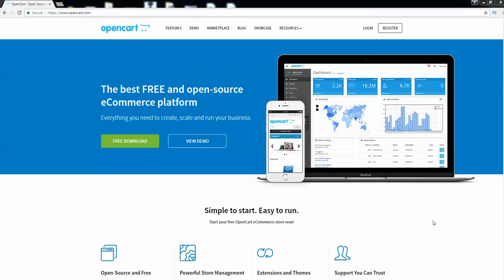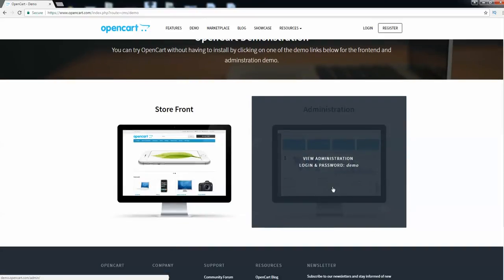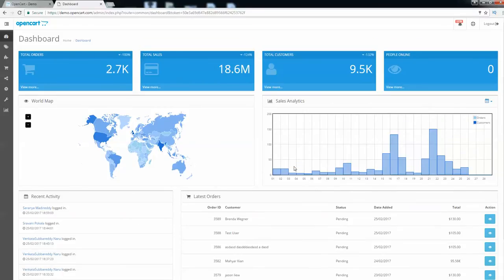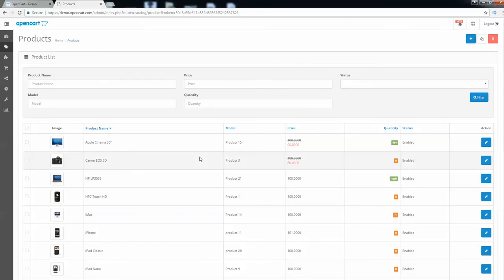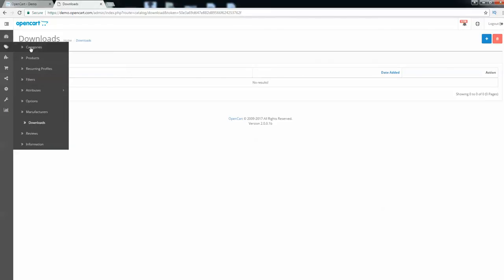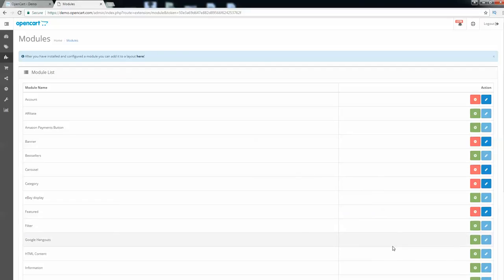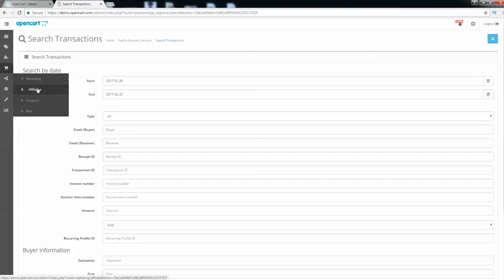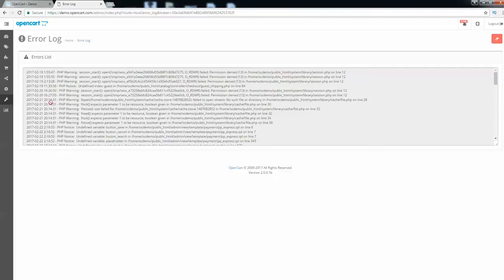opencart review 2017 | back office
Opencart Webhosting at a Discount

Opencart is a  CMS that helps you create an eCommerce website easily.In this Video I show you a review about opencart.I hope that you enjoyed watching this Video.
Please comment with your video suggestions in the comments.Thanks Peace.